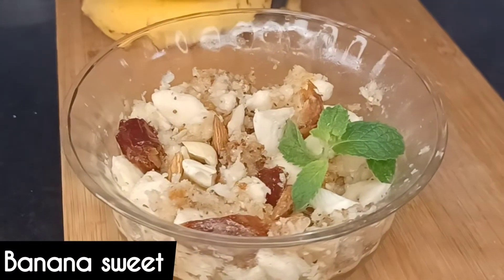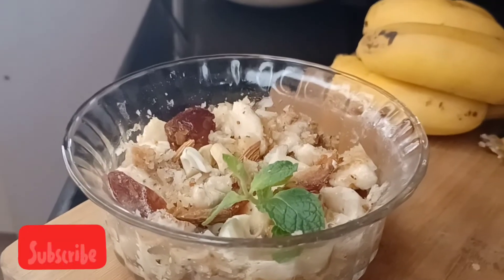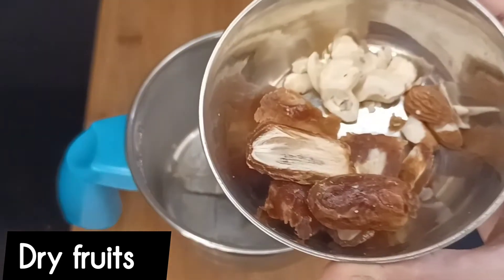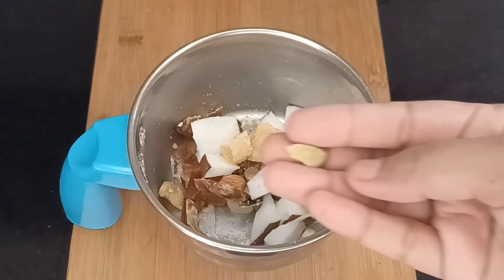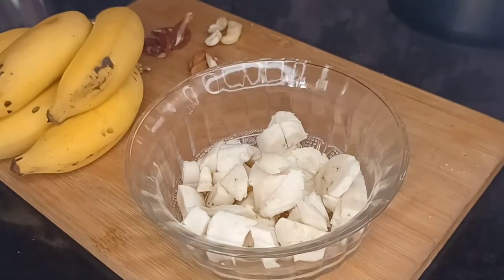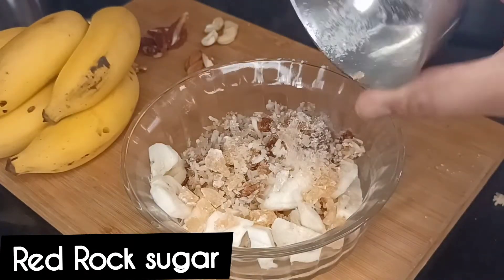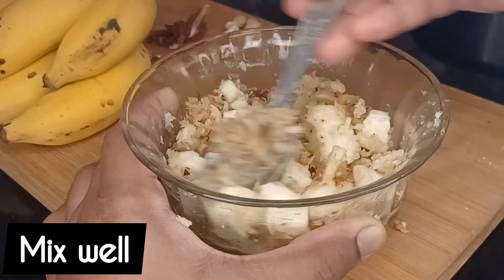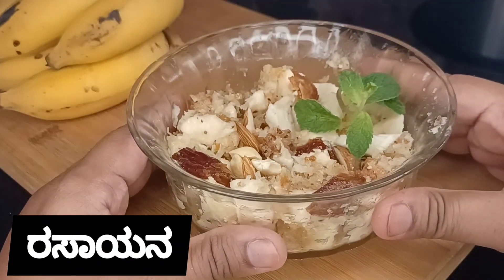Deepavali 🪔 ನೈವೇದ್ಯಕ್ಕೆ ಈ ರೀತಿ ಬಾಳೆಹಣ್ಣಿನ ರೆಸಿಪಿ ಮಾಡಿ / Rasayana recipe in kannada / vrat recipes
shivaratri prasada,shivaratri prasadam,maha shivaratri prasadam,

rasayana recipe,balehannina rasayana,ಬಾಳೆಹಣ್ಣು ರಸಾಯನ,banana rasayana recipe,balehannu rasayana recipe,balehannu rasayana,simple rasayana sweet recipe,rasayana recipe in kannada